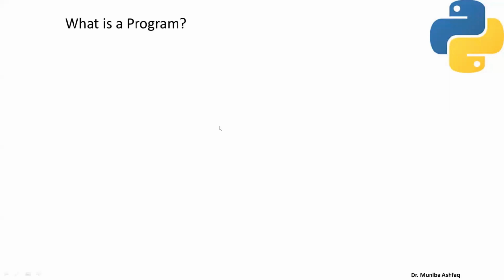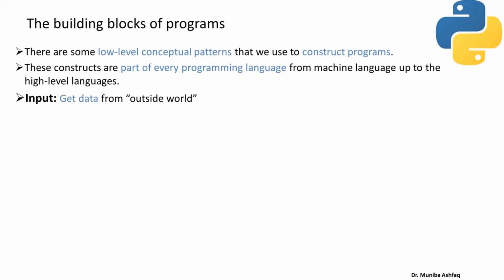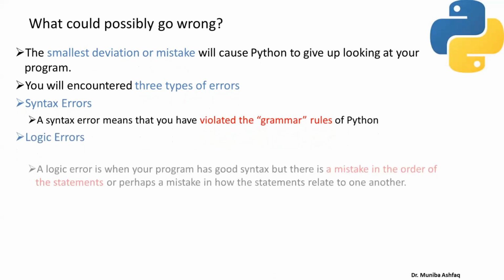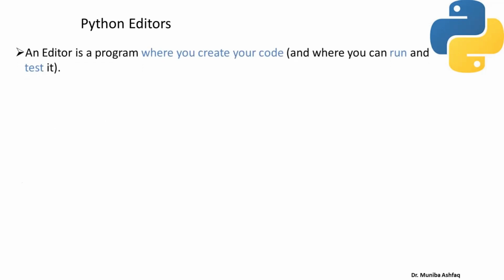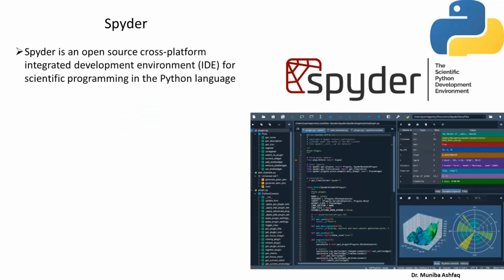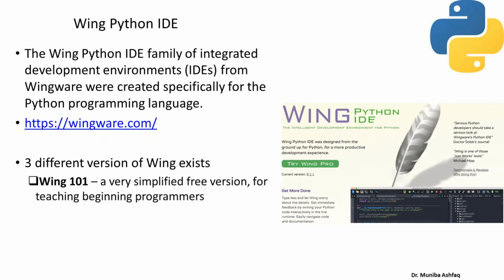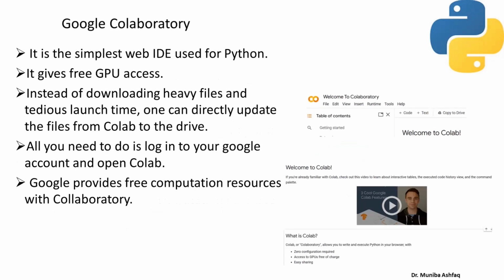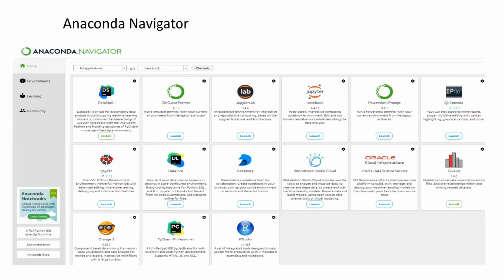Python Program| What is Integrated Development Environment? | Python Programming Full course Part 2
This Python video lecture is about Python programming concepts and different types of available Integrated development environments (IDEs). Python has a lot of potential in diverse fields and open the doors for multiple opportunities. You can get high salaried jobs while working on python in the field of Artificial Intelligence and Data Science.

If you want to learn python step by step, then this is the right place to start learning python. I believe that it would be a good start as python for beginners.

will be an excellent tutorial who want to learn python.

python lecture series
python lecture slides

Python Program
Integrated Development Environment
IDEs
How to learn python step by step for free
How to learn python easily
How to learn python from scratch

Programming with Dr. Muniba Ashfaq